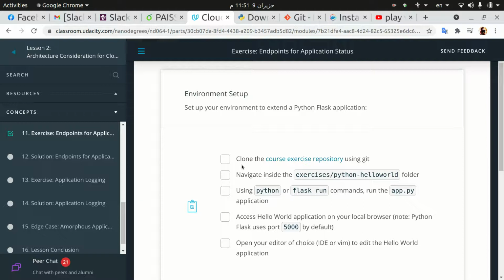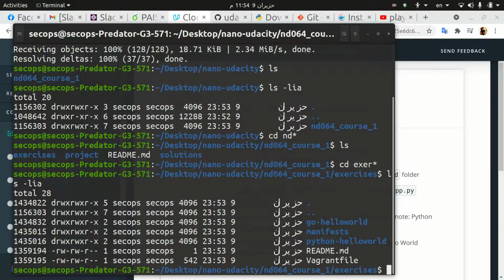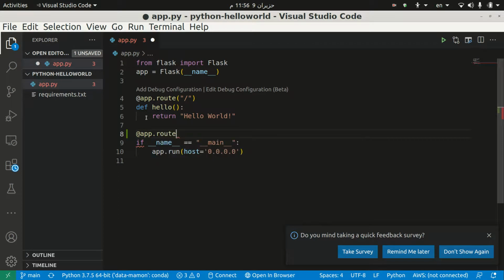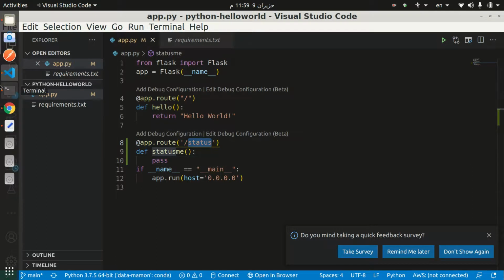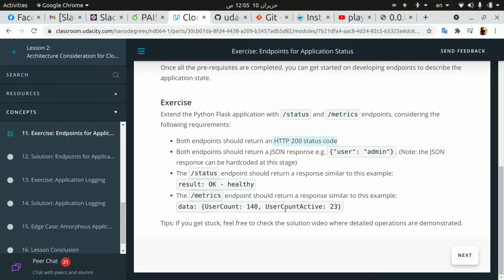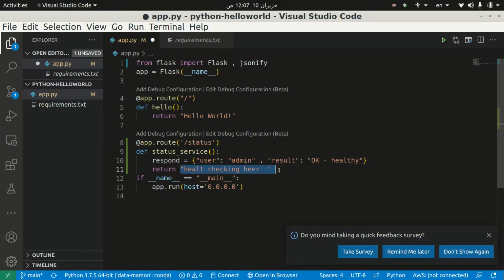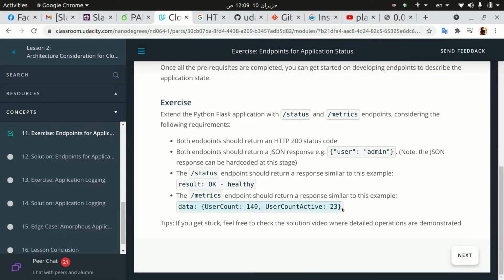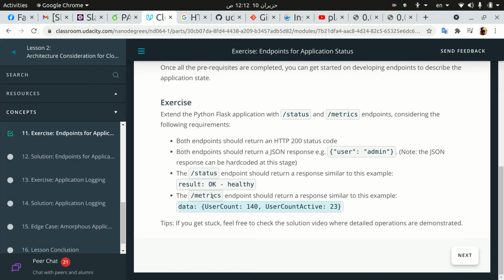Exercise-1-Cloud Native Fundamentals Scholarship: Endpoints for Application Status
walk through Exercise-1 for Cloud Native Fundamentals Scholarship